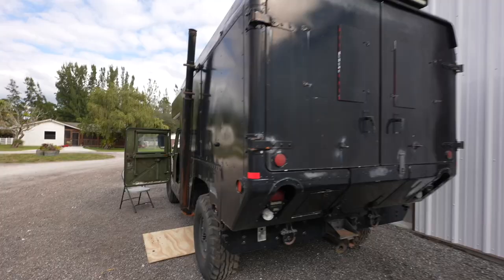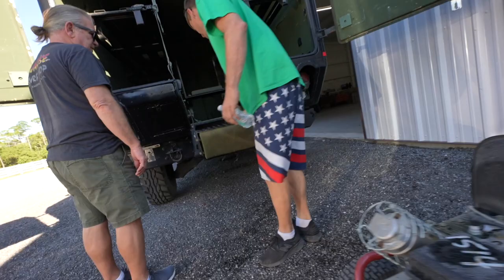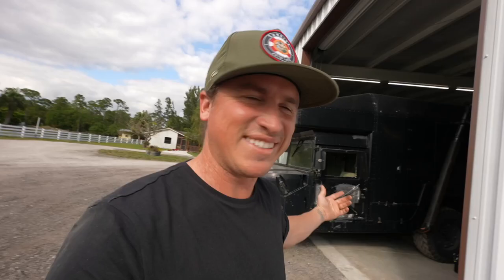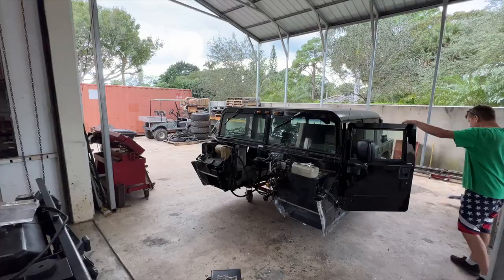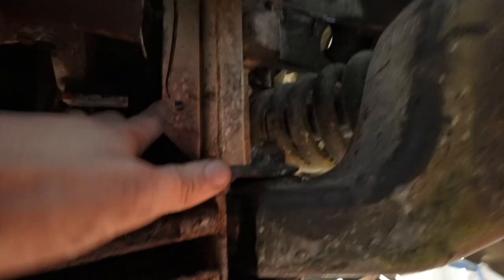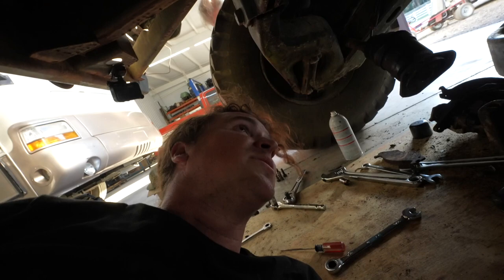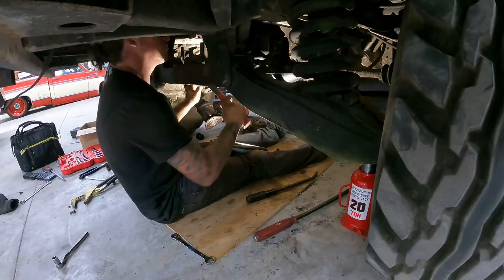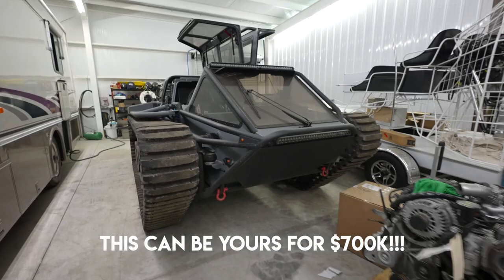Ultimate Adventure Begins! Buying a Military Humvee to Convert into a Camper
Welcome to @RoamingVentures ! In this exciting new video, I embark on an incredible journey as I dive into the world off grid camping and vehicle conversions. Join me as I take on the challenge of purchasing a military Humvee and transforming it into the ultimate off-road camper!

In this series, I'll show you the step-by-step process of acquiring and converting a Humvee into a comfortable and functional camper, capable of taking you to remote and breathtaking destinations.

Once we have our hands on the Humvee, the real adventure begins! Watch as we tackle the conversion process, from stripping out the interior to installing all the essential components required for comfortable living. You'll witness the challenges we face, and the transformation that takes place, turning a military beast into a cozy and functional camper.

Whether you're a seasoned adventurer or someone seeking inspiration for their own camper conversion project, this series has something for everyone. Join us on this epic journey as we breathe new life into a military Humvee, transforming it into the ultimate adventure machine!

Let's go on this wild ride together and unleash the full potential of this incredible vehicle!